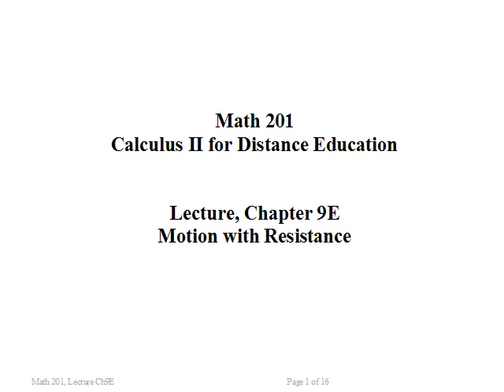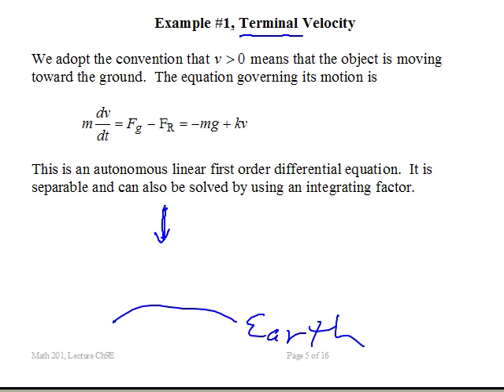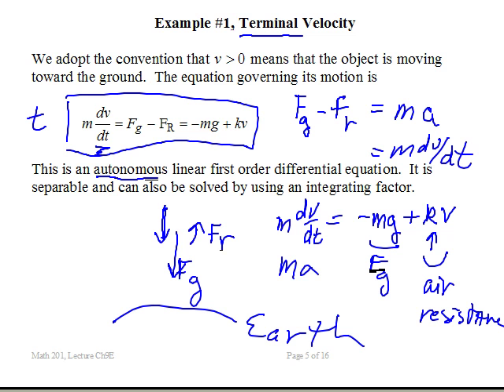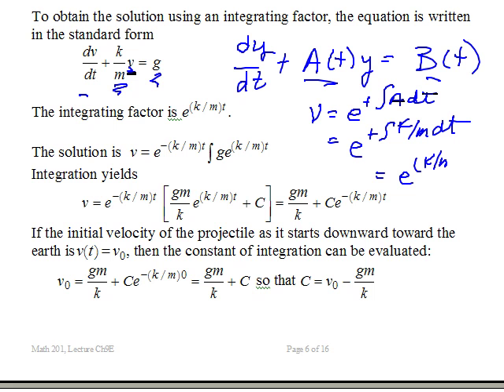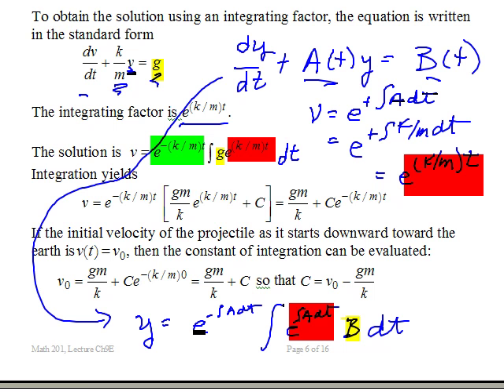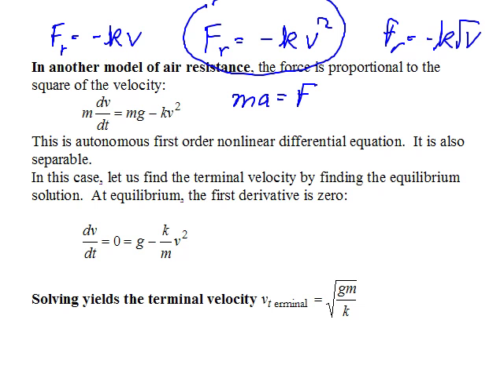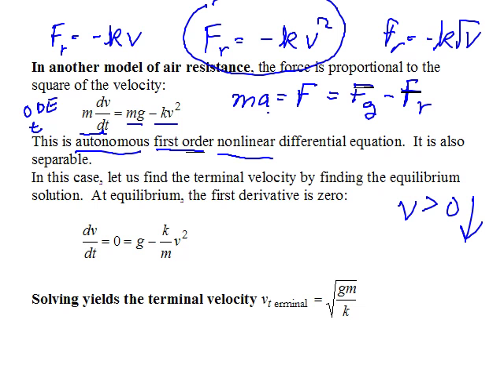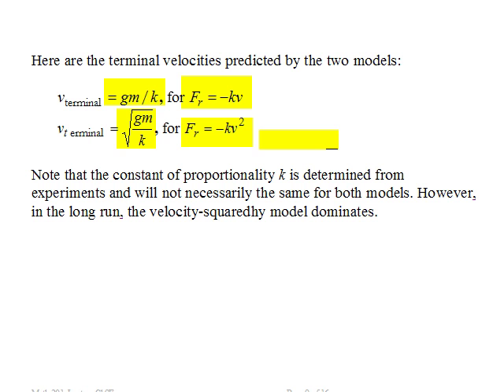Calculus II Ch 9e Terminal Velocity